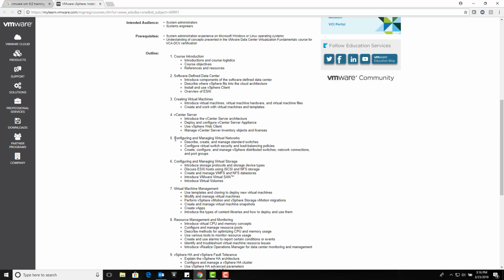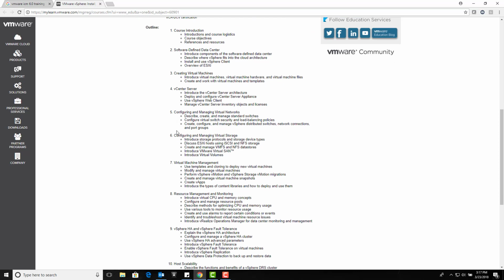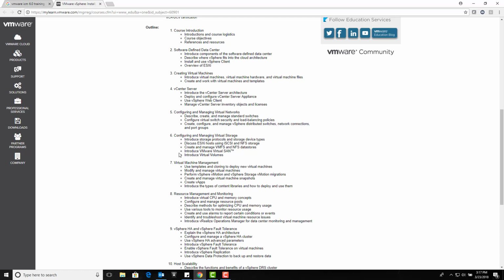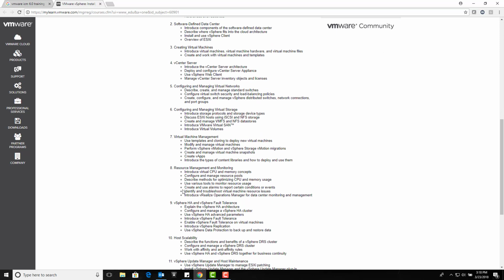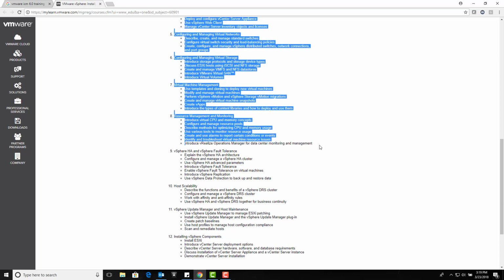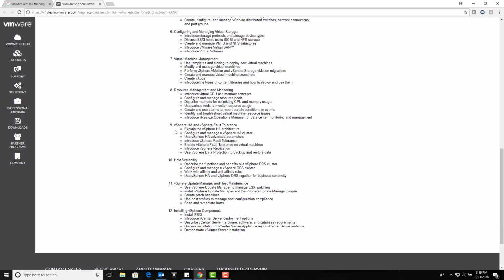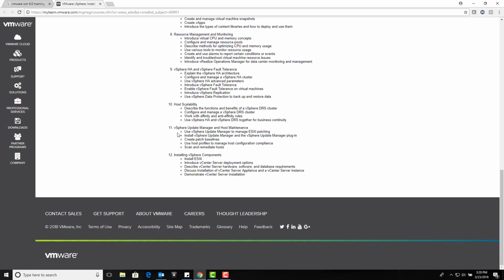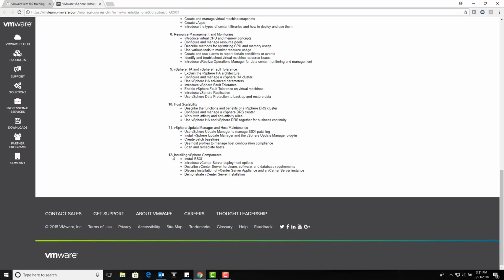introduction to module ICM 6 0 - part 1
These video series covers only basics of ICM 6.0
Advanced module cming up shortly.
these series are only for vmware vsphere starter only.